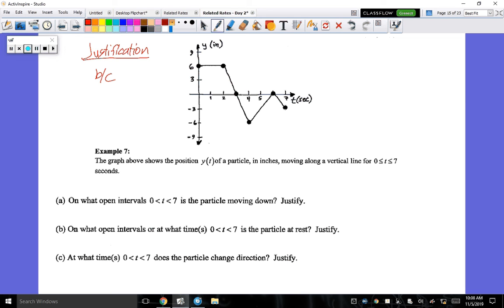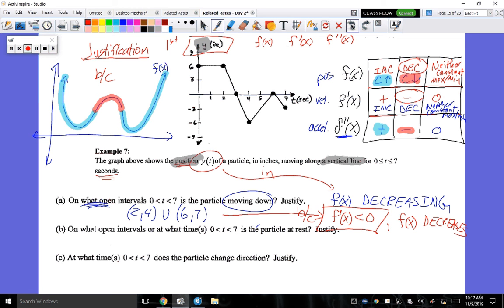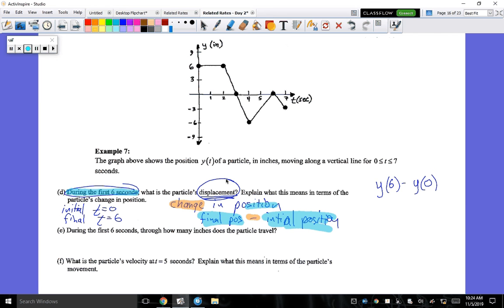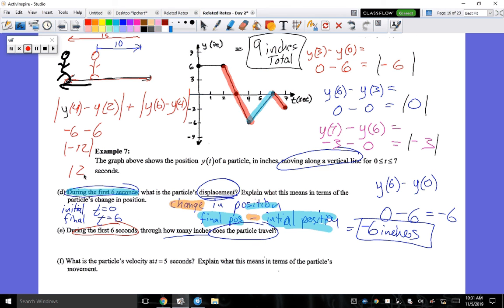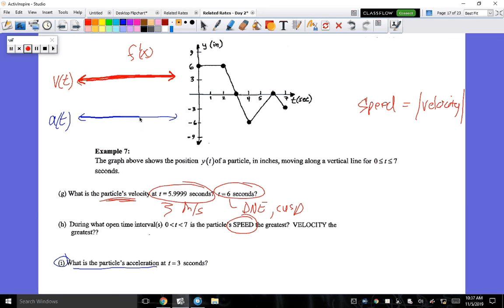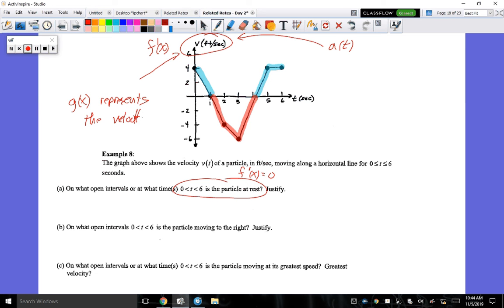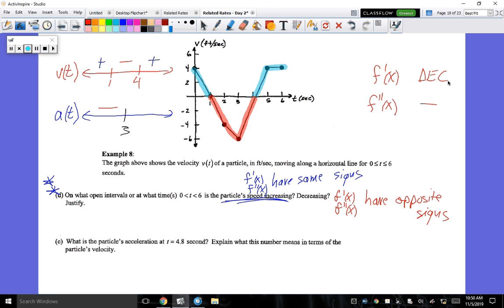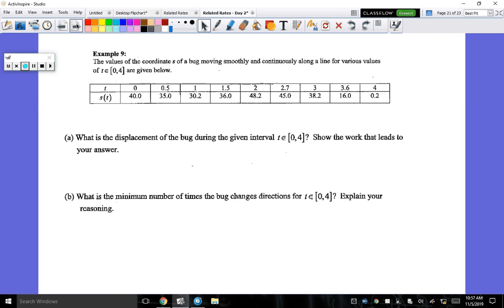Particles in Motion - Unit 4 - Day 3